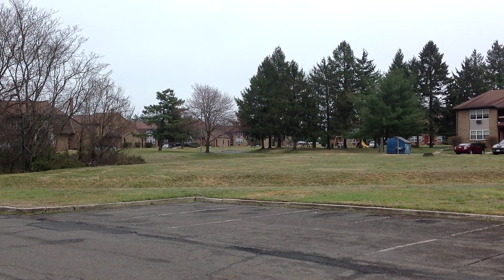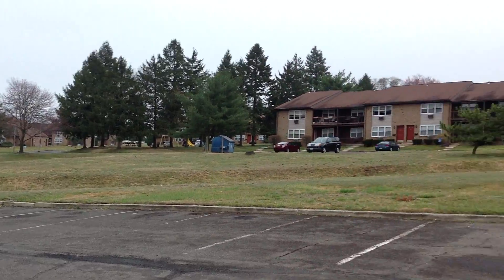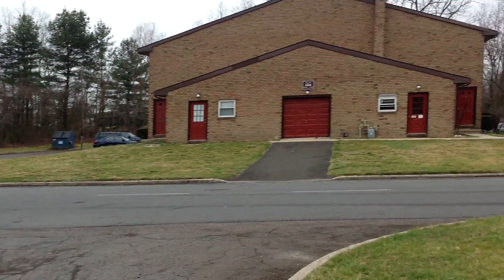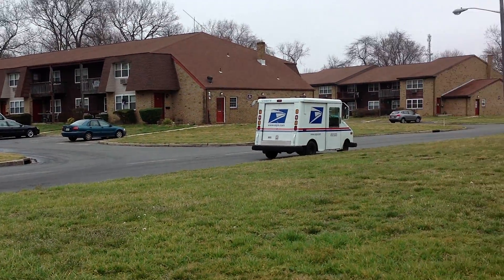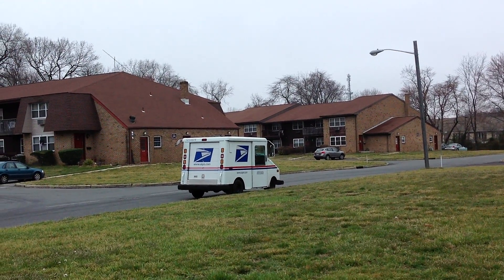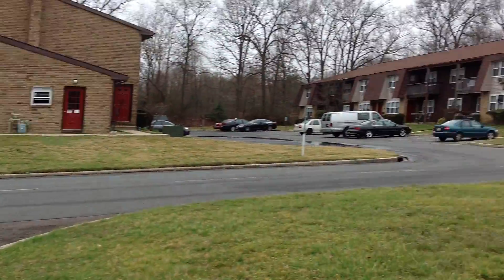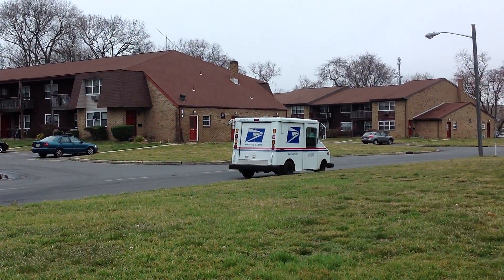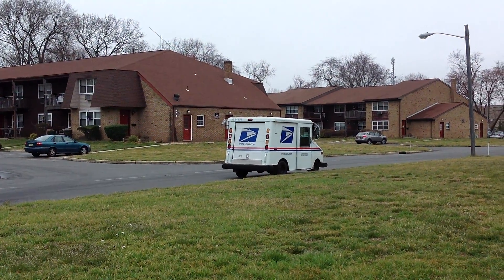Apple iPad 3 Sample Video